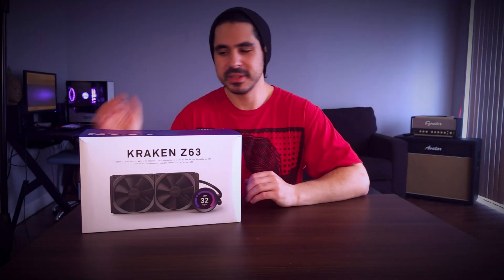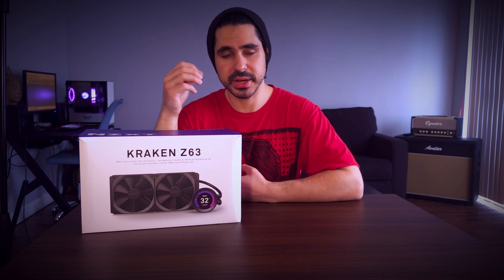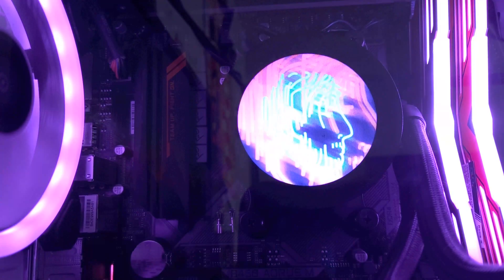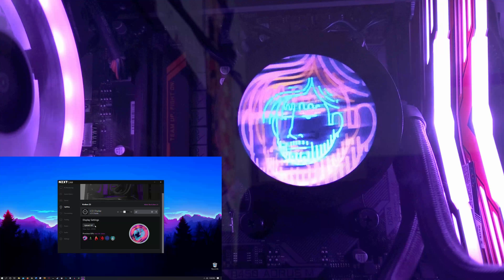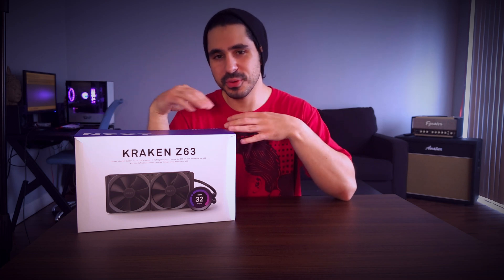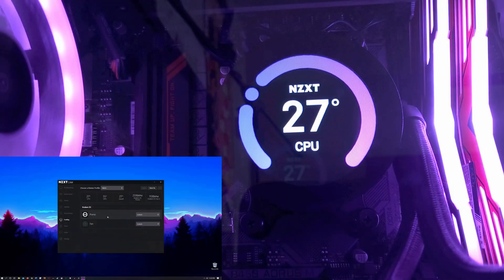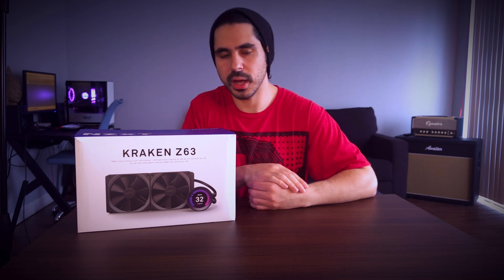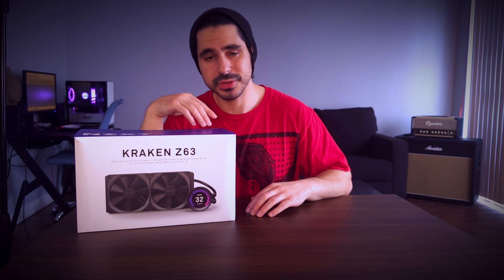NZXT Kraken Z63 AIO Liquid Cooler Review | Worth The Price Tag ?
The NZXT Kraken Z63 AIO

The NZXT Kraken Z63 AIO liquid cooler has a premium price tag. Is the price of this AIO cooler worth it? In this video, I'll provide a quick review of the Z63 AIO and give you my opinion on the cost-to-value compared to other liquid coolers on the market. The only other LCD display AIO liquid coolers on the market are the Gigabyte Aorus Liquid Cooler 240, 280, & 360, which are significantly less expensive. The Kraken Z63 AIO allows the user to load custom GIF files to the LCD display OR show metrics in various color options via NZXT Cam Software, while the Gigabyte Aorus AIO coolers only allow for metrics displayed to the LCD in various color options.

Are custom GIFs on your LCD display worth and additional 50-80$ in price?